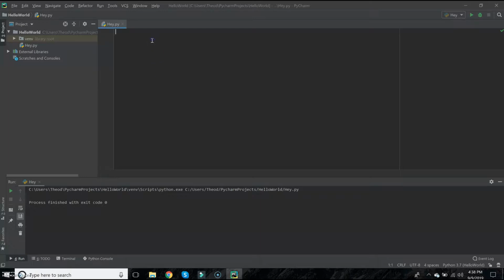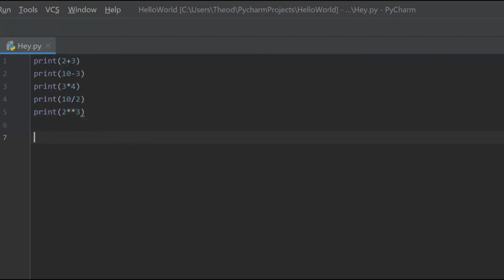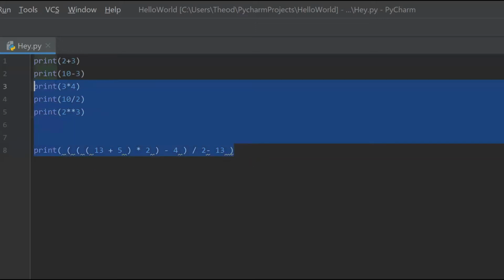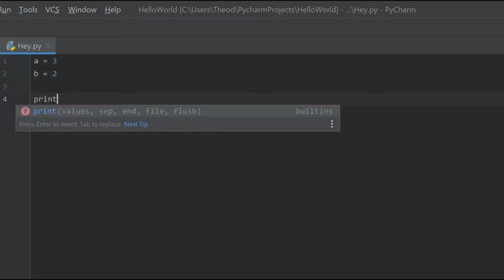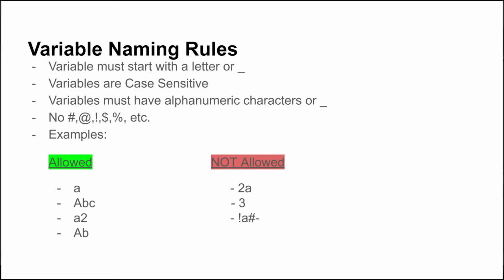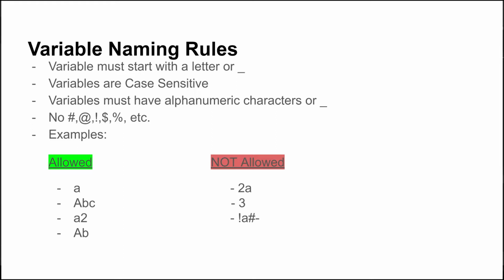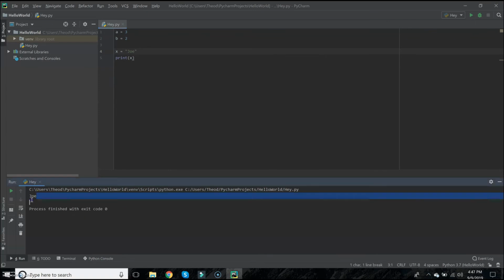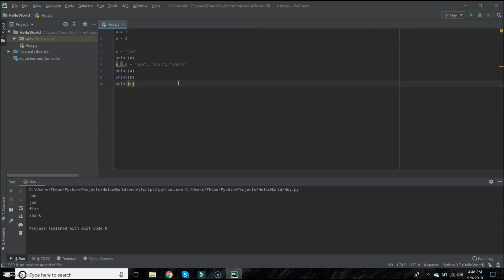Python - Tutorial 2 - Numbers and Variables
Tutorial on how to use numbers and variables in Python.